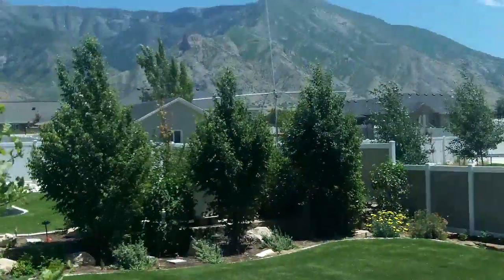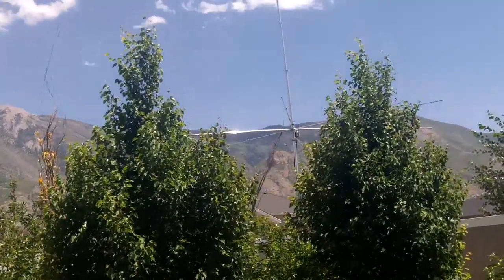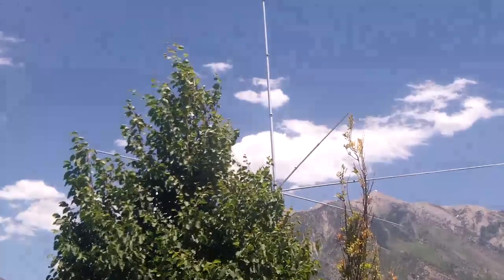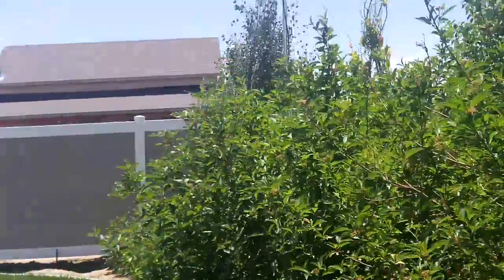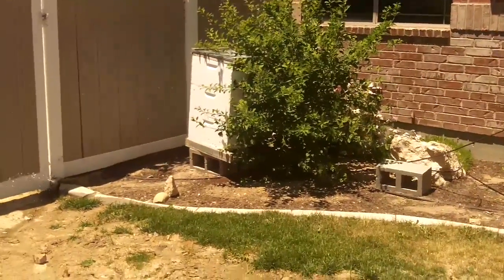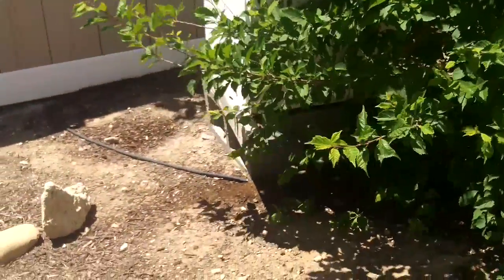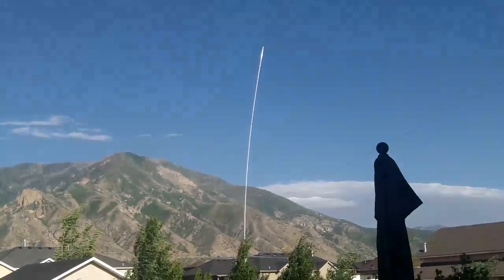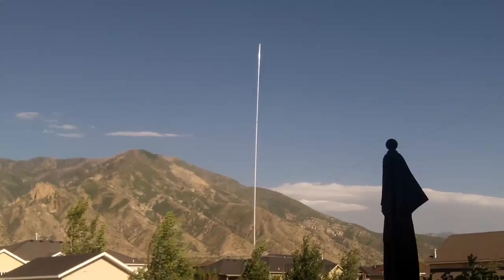Zero-Five 10-40 Ground Plane Vertical Zero-five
This is the start of a few videos I'm going to do showing the ZeroFive Zero-five 10-40 Ground plane vertical versus an OCFD sized for 10-80 Meters.